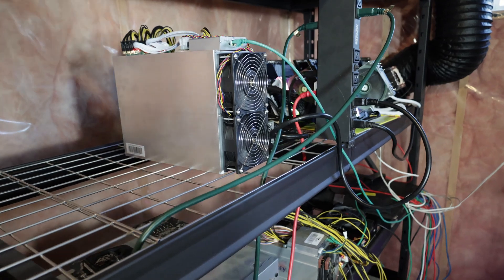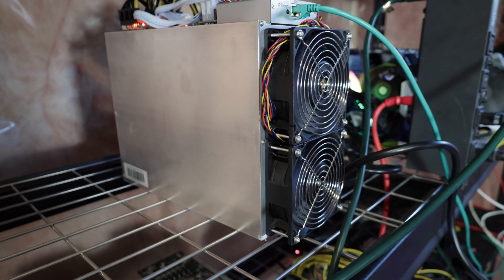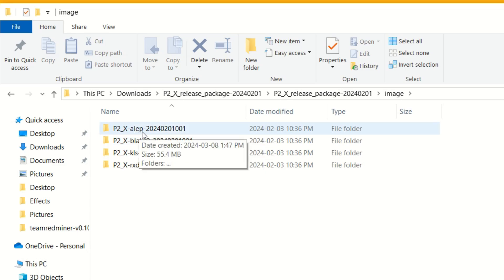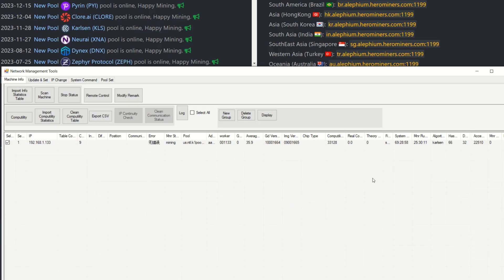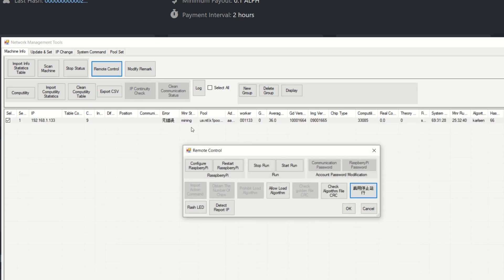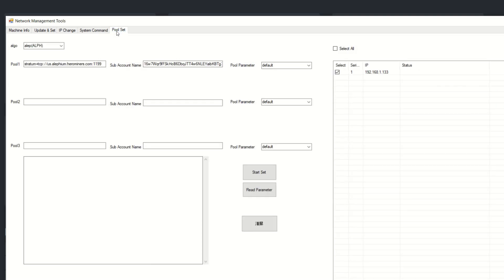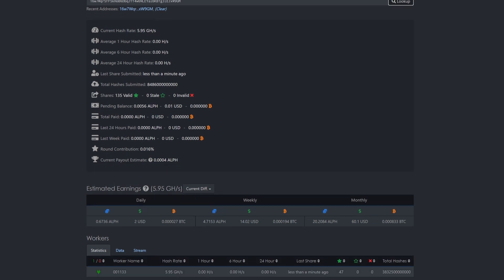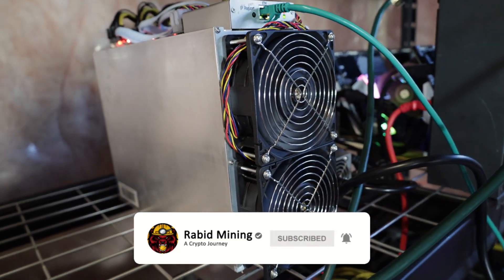ColEngine P2-X ( SUPERSCALER k10+ ) Set-up Guide, Algo Burning (ALPH)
ColEngine P2-X ( SUPERSCALER k10+ ) Set-up Guide

Trading/Taking Profits?

✅ BTC: bc1q9k8cqpknlztfefmq2x0seu74zp5hk4eck5rtzn

00:00 Introduction
00:31 Upgrades
01:38 Algos To Mine
02:27 K10 Tool / ALGO Downloads
05:39 Pool
07:58 ALGO Burn (install)
10:10 Start Mining
13:15 Outro